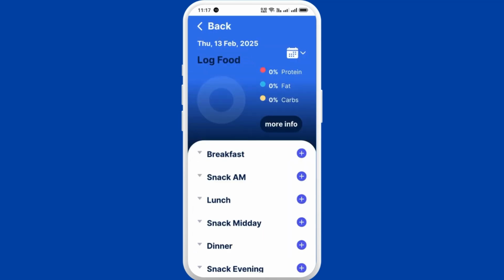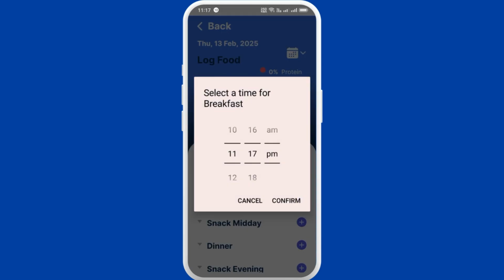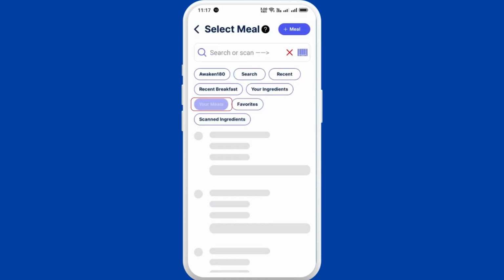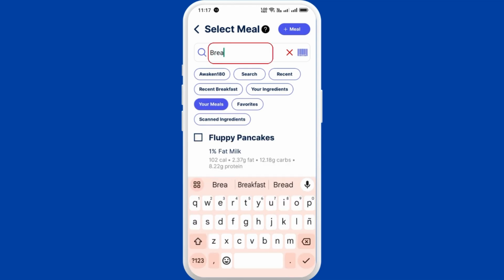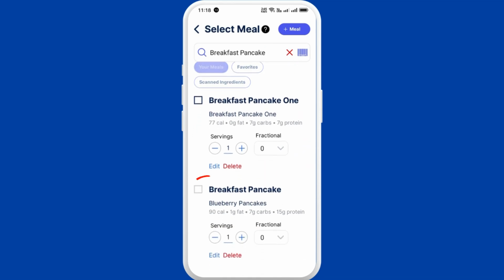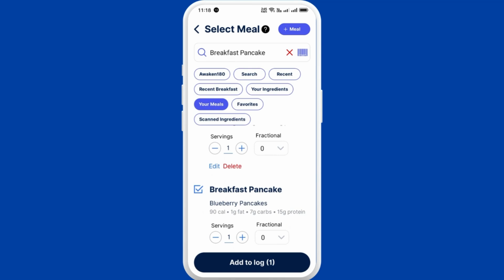How to Log Custom Meals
In this concise guide, we'll explore the intuitive process of logging your daily food intake using the Awaken180 App. Let's delve into the steps that will empower you to make informed and mindful choices, ensuring you stay on the path to success with Awaken180.